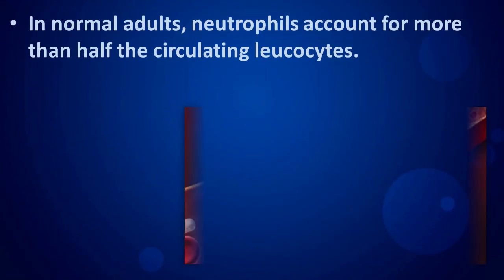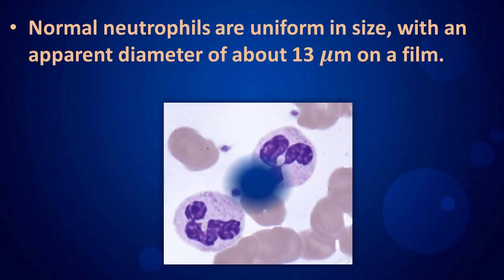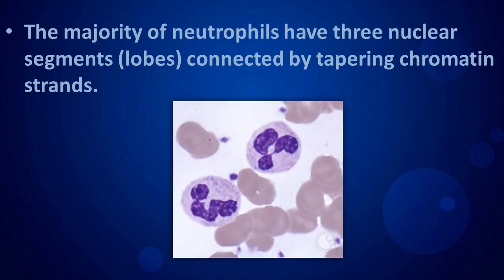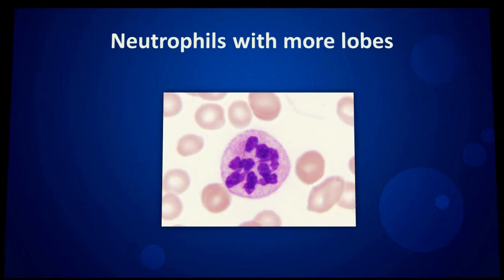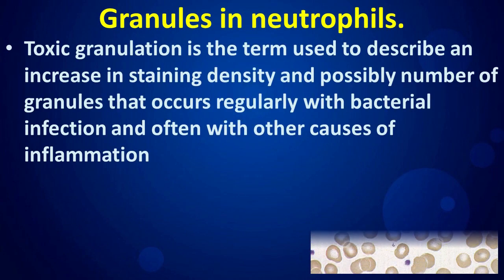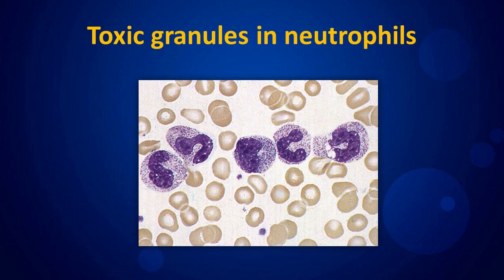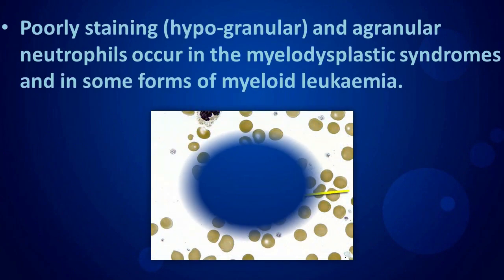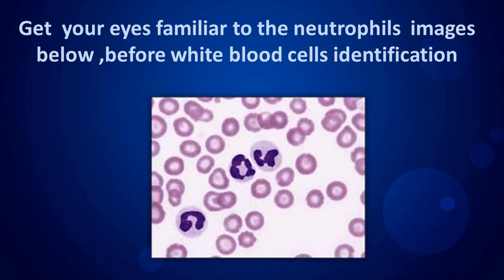Polymorphonuclear neutrophils.(Basic things you must know)Netrophils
Hi my dear viewers,
I am undergraduate medical laboratory science (BSc. SP) student in university of Peradeniya   in Srilanka.
According to one of my friend’s idea I decided to start this MEDI LAB ACADEMY you tube channel.
So my dear viewers,
 I created this you tube channel with the purpose of share my knowledge gained from consultant doctors, qualified lectures, reference books, and during my clinical training in hospital.
 Actually  I covered some Hematology, Bio chemistry, Histology, Parasitology  and other relevant subjects  related to MLT, MLS  ,nursing, and even medical students.
 And also I created this video very simple manner .use very simple English language, clear pictures,  and I hundred percent  assured about the content of the my videos.
 In future I hope to add more and more videos  helpful  to your academic purposes.so I would like to invite to you all watch my videos  via you tube and update your , refresh your knowledge  and  gather knowledge.
As well as give your comments also.it will be helpful to expand my channel, encourage me.
Dear viewers,
If you have ability help me I would like to kindly accept it ,even a 1 dollar given by you will important to my higher education and build up my future .this video is small description about polymorphonuclear neutrophils.

The key words that you can search this via you tube.